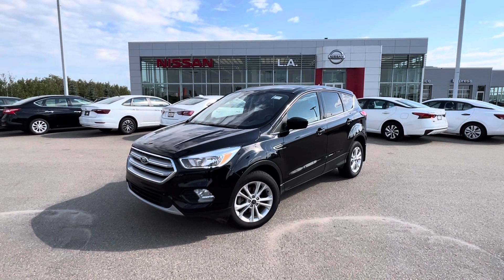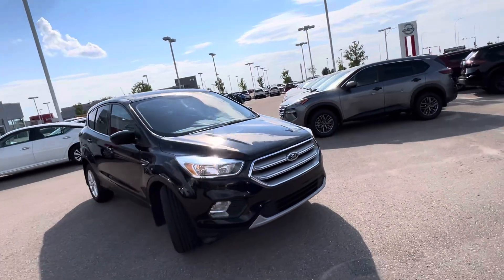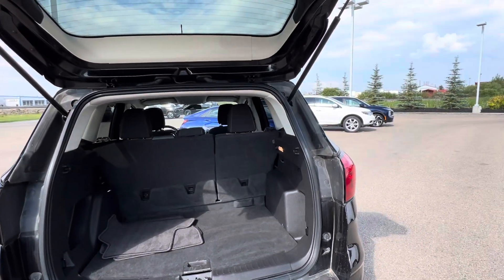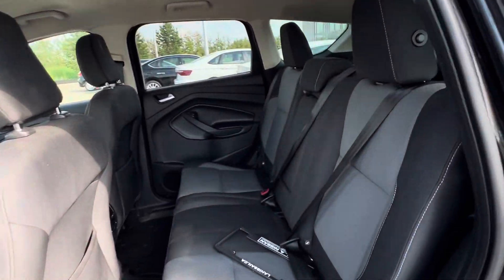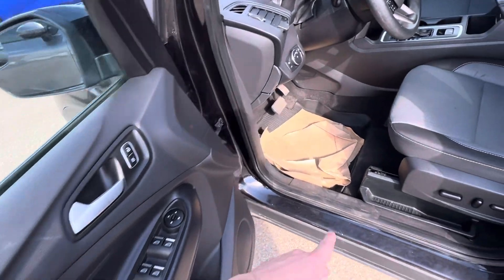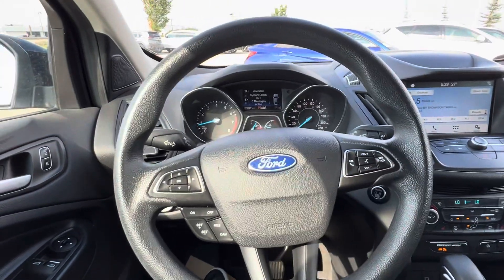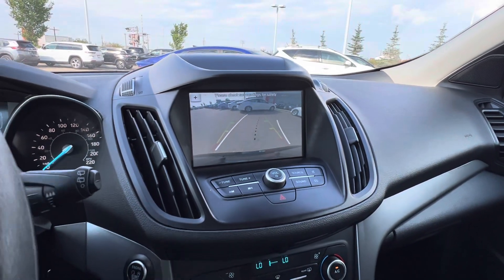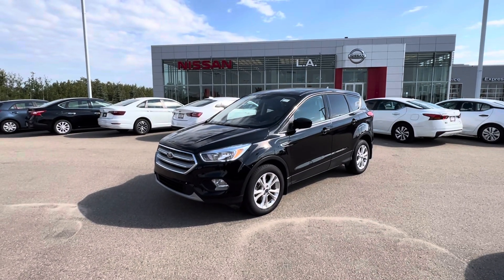2019 Ford escape for Gurinder